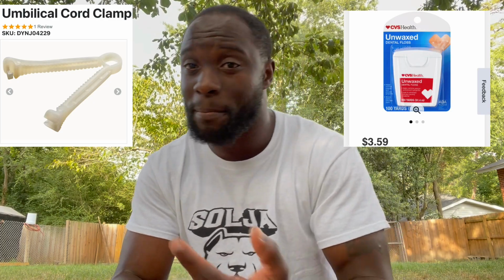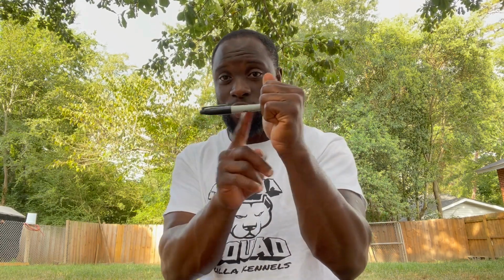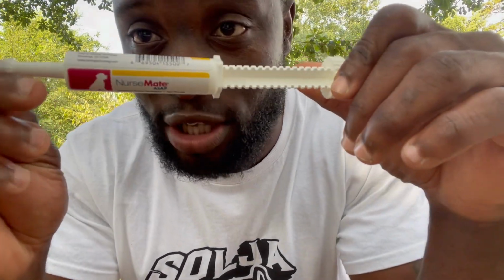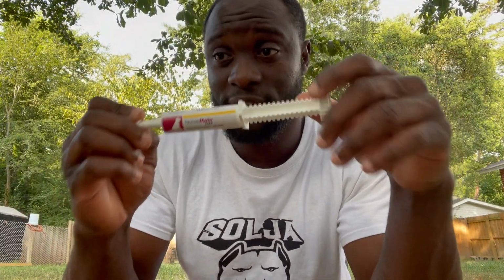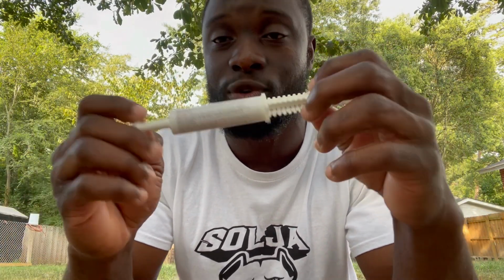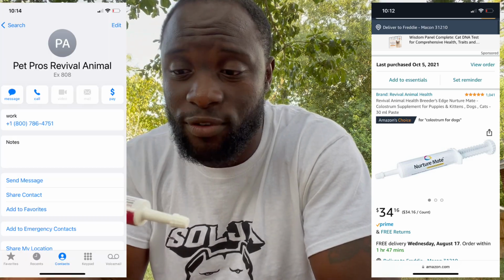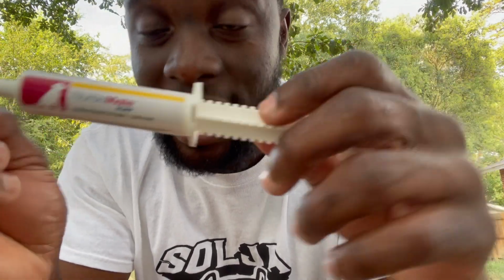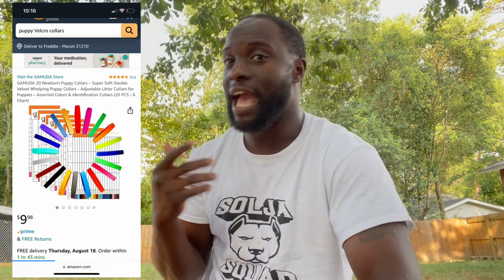Checklist For Your Dog About To Have Puppies!